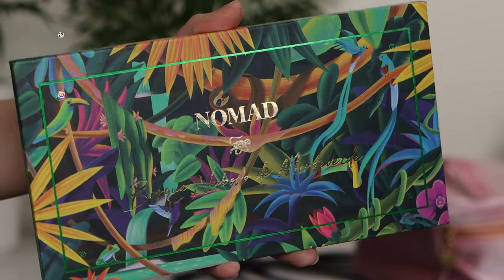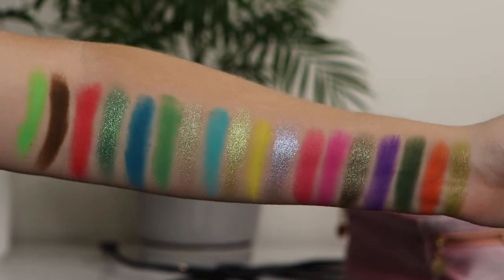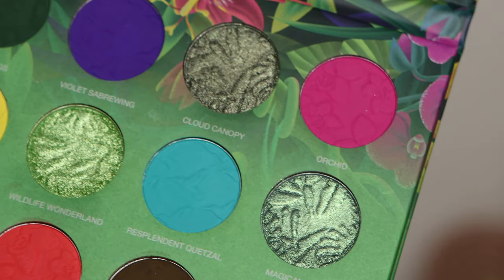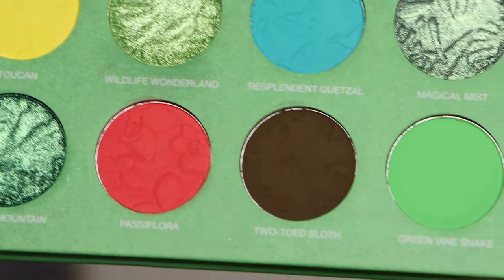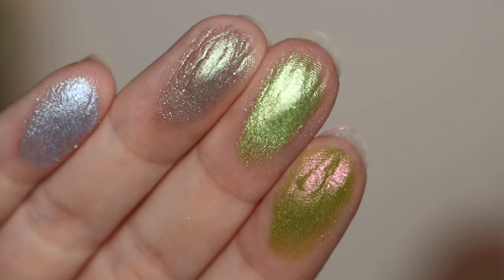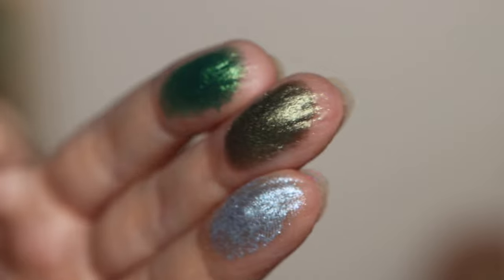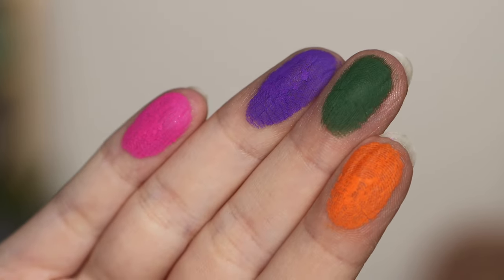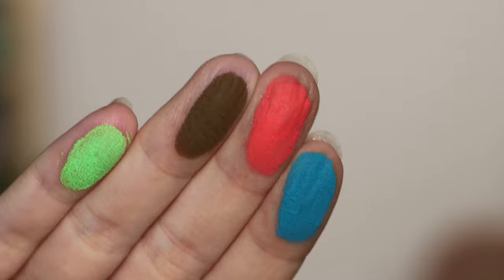Nomad Cosmetics Monteverde Cloud Forest Palette | Swatches & 2 looks